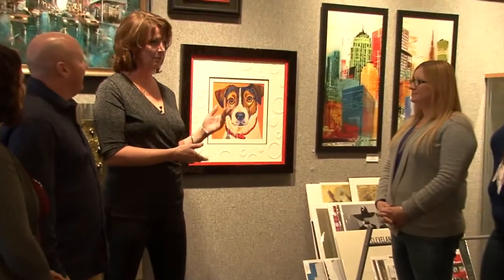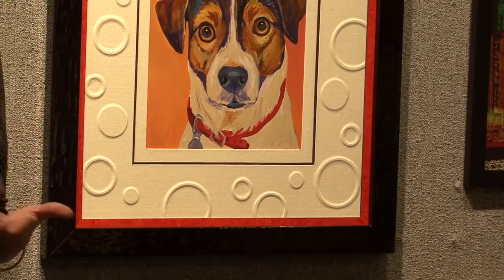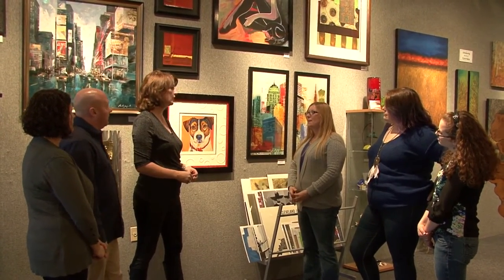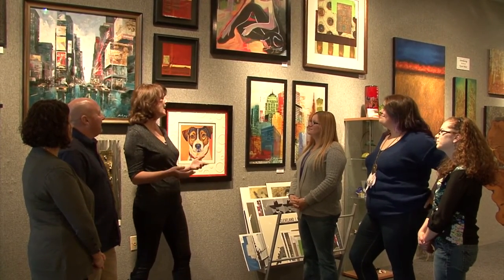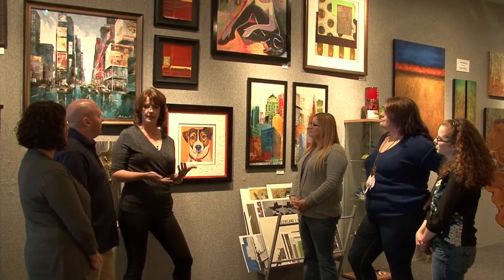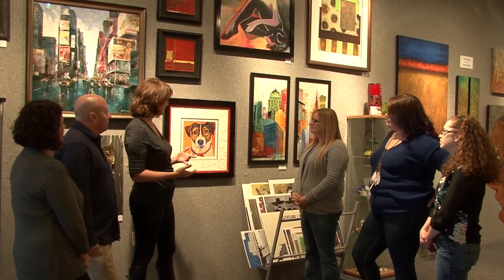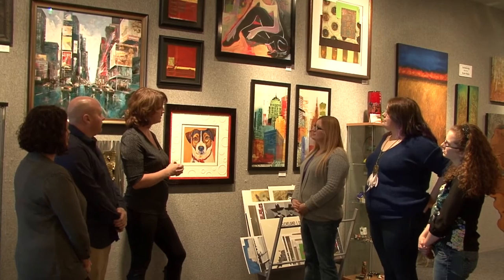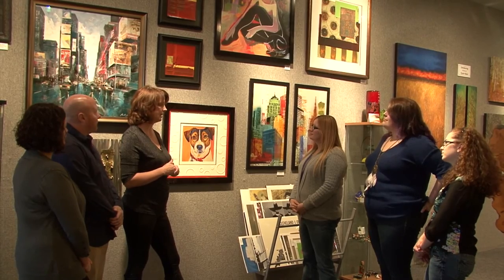The Tru Vue® Retail Boot Camp: Design & Sell with Meg Glasgow 3/4